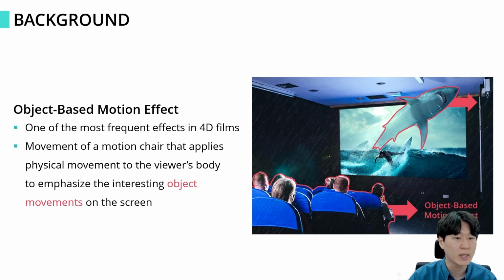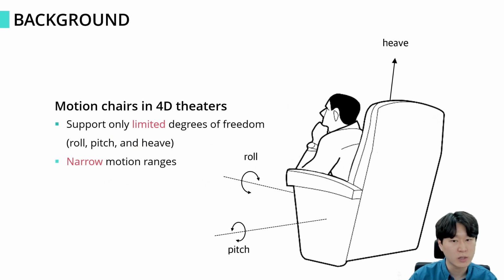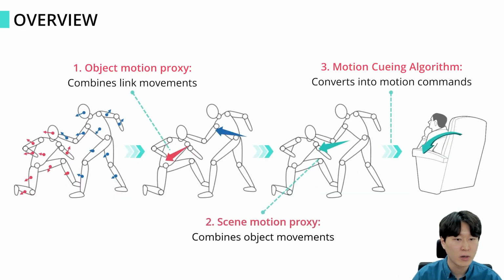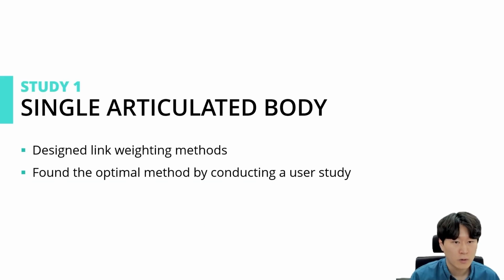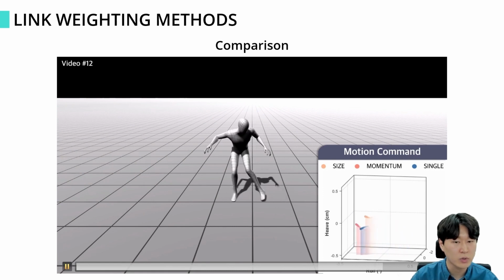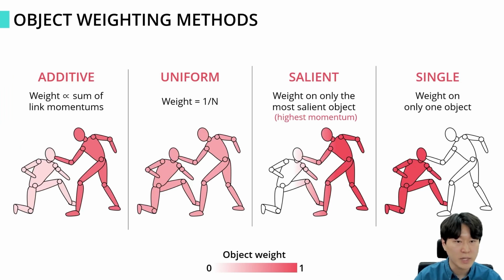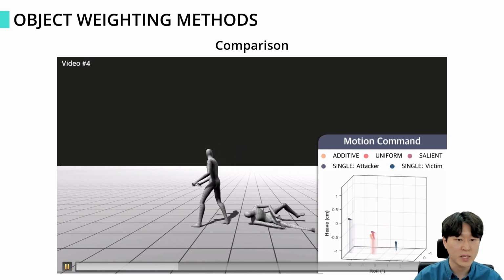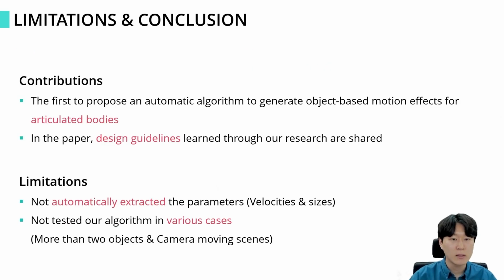Generating Haptic Motion Effects for Multiple Articulated Bodies for Improved 4D Experiences: A C...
Sangyoon Han, Jaejun Park, Seungmoon Choi

Session: Body Haptics

Motion effects are indispensable for improving 4D experiences in highly interactive applications, such as amusement parks, 4D theaters, and virtual reality games.
Their recent emergence calls for effective algorithms generating motion effects synchronized with audiovisual content.
This paper presents an automatic algorithm for synthesizing the object-based motion effects that express the movements of multiple articulated bodies inclusively {\hb when the objects' motion trajectories are available in the 3D camera space.}
By taking the visual velocities and sizes of all object parts, our method computes a \textit{motion proxy} that represents the objects' movements by one point and converts the motion proxy to a motion command through a motion cueing algorithm.
The motion proxy is determined by linearly combining the velocities, and its best combination was selected from several candidates by user studies.
The results of user studies indicate that our algorithm can produce compelling object-based motion effects that enhance the multisensory experience.